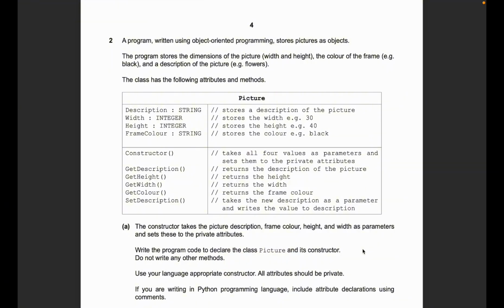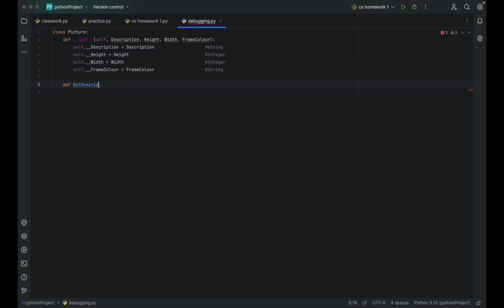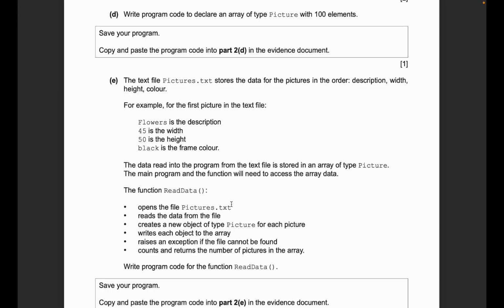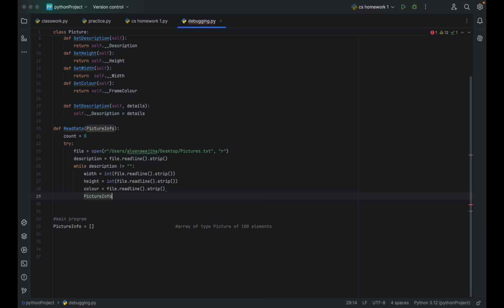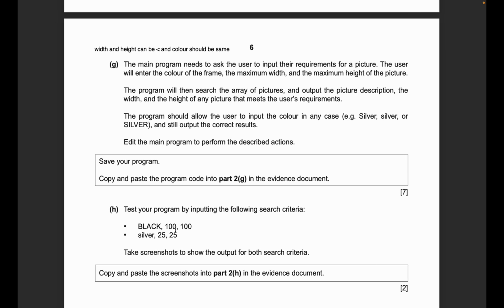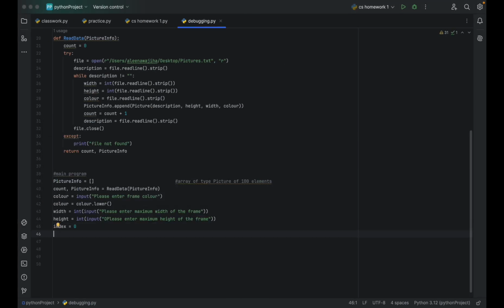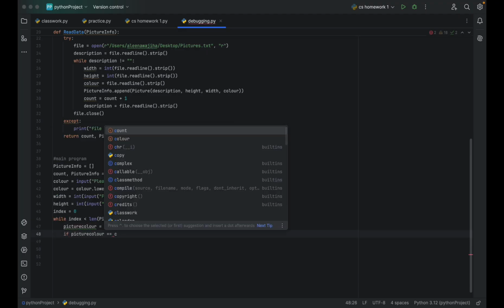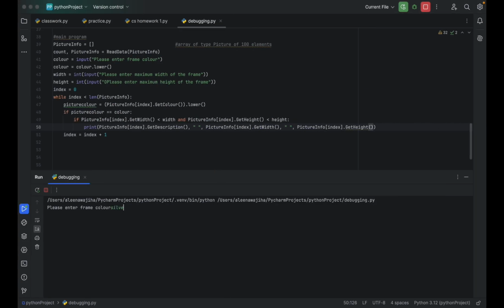A-Levels Computer Science (9618) | Winter 2021 | Paper 4 Variant 1